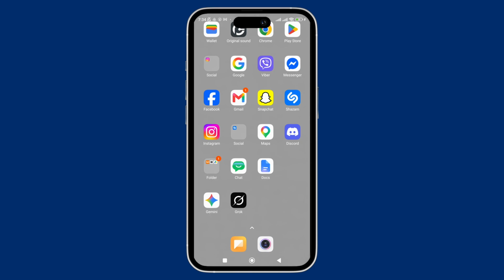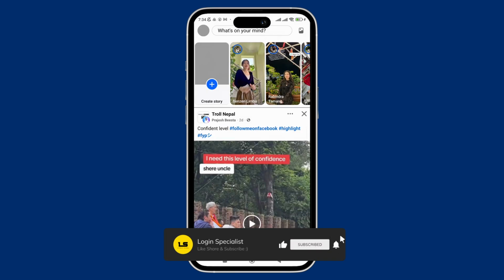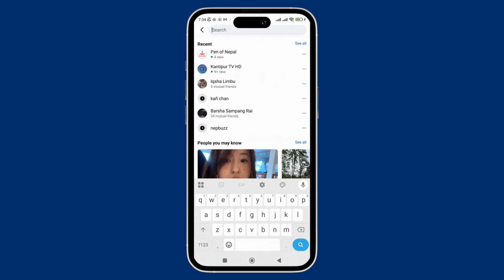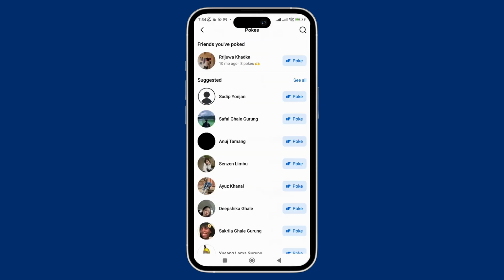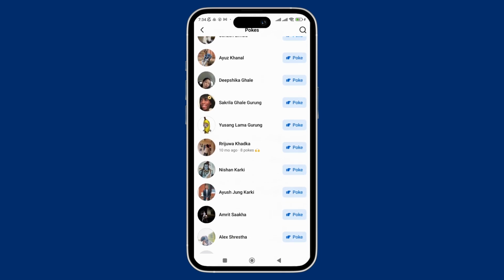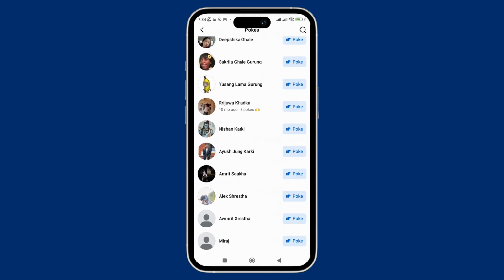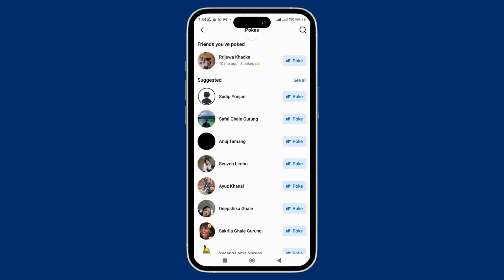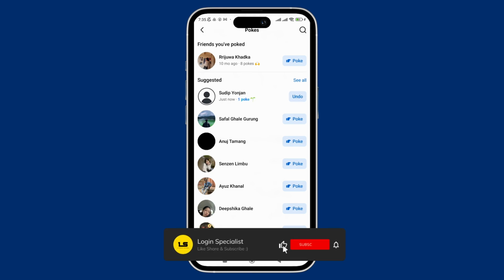How to Poke Your Friends on Facebook (2026) | Facebook Poke Feature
Want to have some fun and reconnect with your friends using Facebook? 👋📱 This step-by-step 2026 guide will show you how to poke your friends on Facebook and use the Facebook Poke feature to send a simple, playful notification.

What You’ll Learn in This Video:

How to find the Facebook Poke feature
How to poke your friends on Facebook
How to view pokes you have received
How to poke someone back on Facebook
What happens when you poke someone on Facebook

Whether you want to remind a friend that you’re thinking about them, have some fun, or simply try Facebook’s classic Poke feature, this tutorial will walk you through the process step by step.

📌 Chapters:
⏱ 0:00 - Introduction
⏱ 0:10 - How to Poke Your Friends on Facebook (2026)